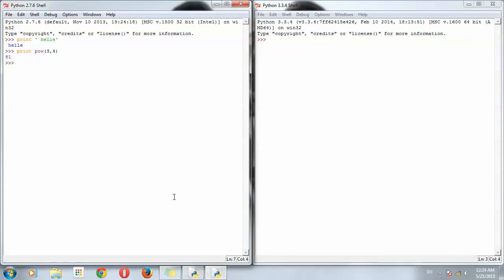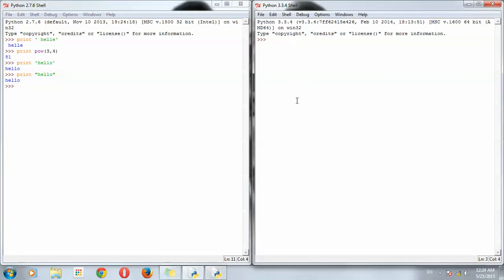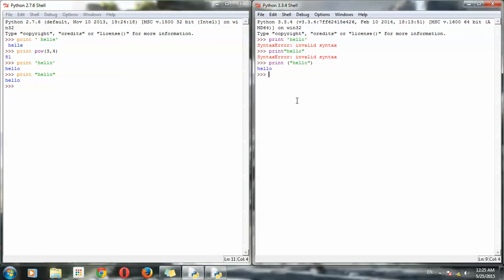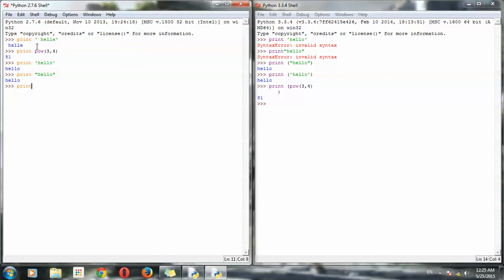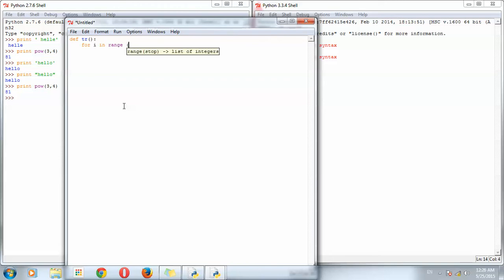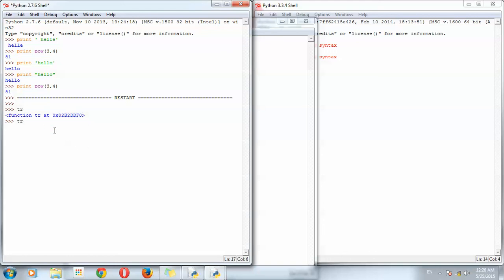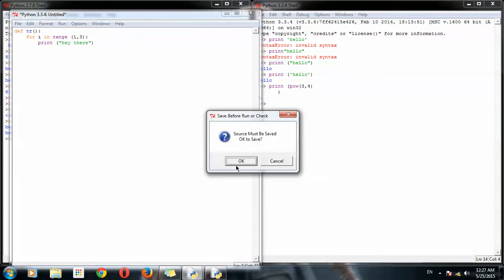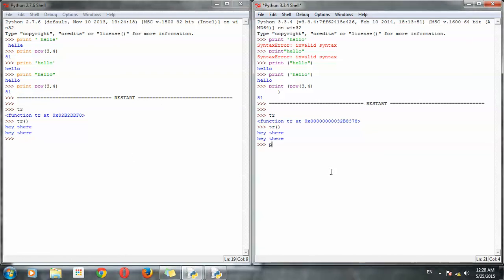python 2 vs python 3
what should i pick  python 3 or 2 ?
for complete beginners and newbies. simple way and no depth or details